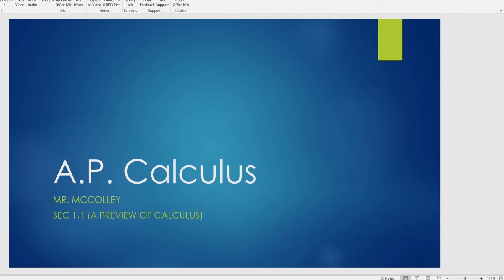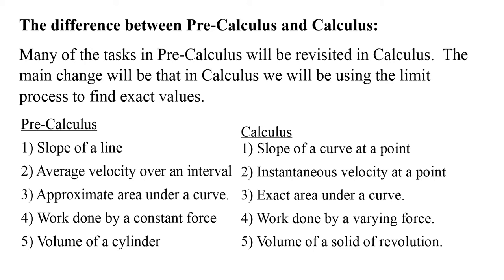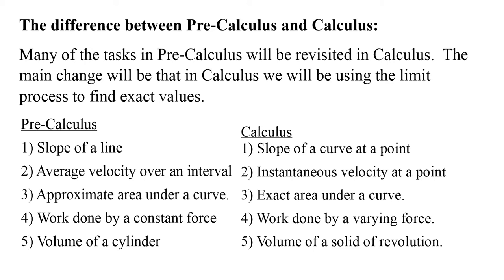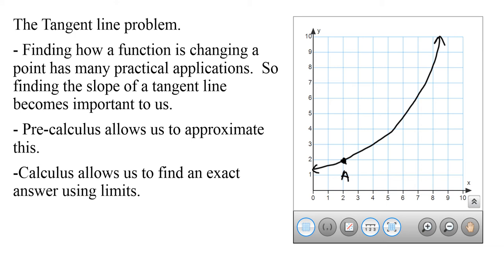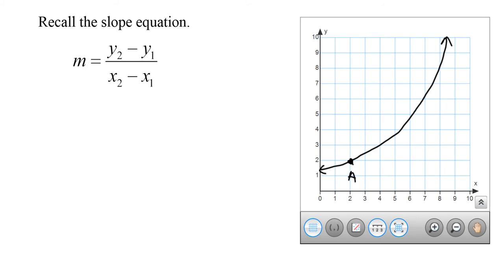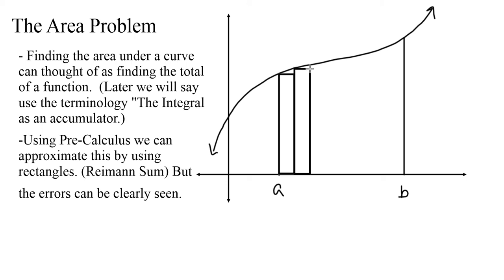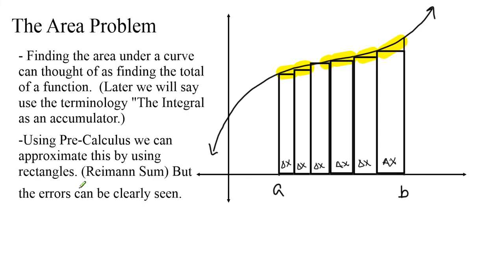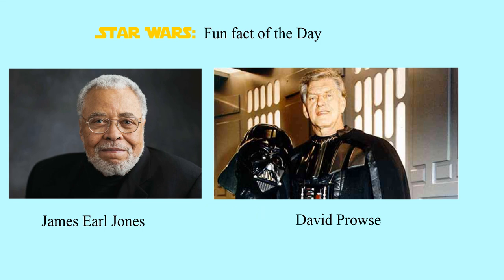A. P. Calculus: Sec 1.1 (Intro To Calculus)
The presentation for sec 1.1 an Intro to Calculus.  If you have any questions or believe that I have made an error.